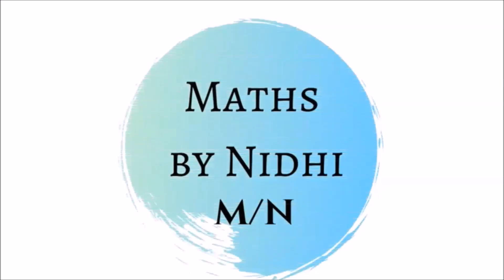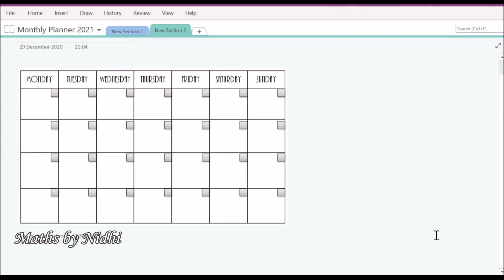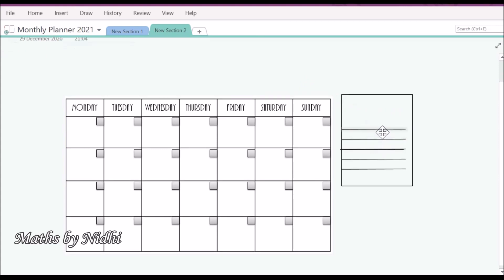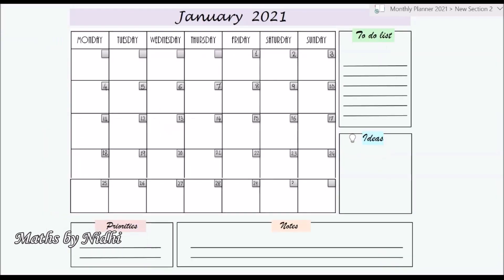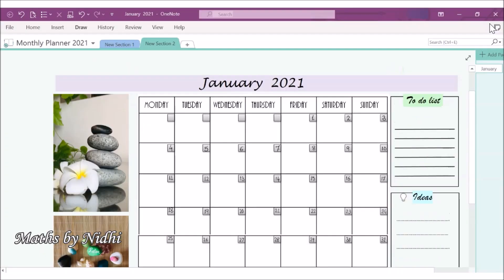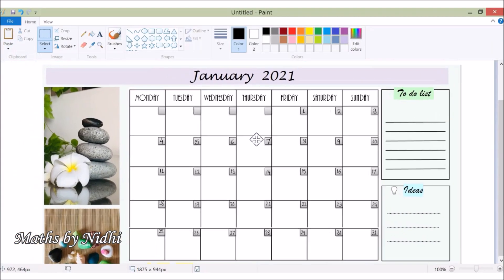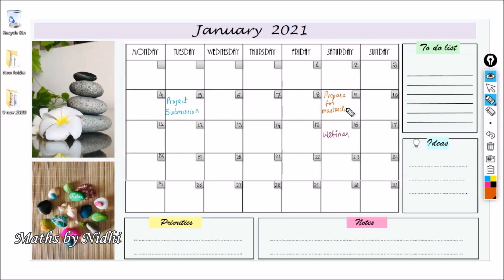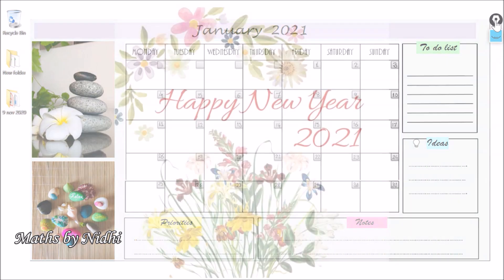My Digital Monthly Planner 2021 | Minimalist digital planner by Nidhi | Simple & Easy to use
Getting distracted is easy but if you have your plan of action right in front of your eyes, you are more likely to stay on track. In this video, I'm sharing with you my minimalistic monthly planner which is easy to make and use. I used Microsoft Onenote 2016 to create it. You can experiment with several other options available out there.

My Digital Monthly Planner 2021 | Minimalist digital planner by Nidhi

My recording gear:
CAMERA-(iPhone 6s)
Ring light with stand

I used this tablet to write in the planner

Audio credits - The Little Things

Other videos you may be interested in :
WACOM CTL 672 vs XP PEN DECO 01 V2 | Which is better, Wacom or XP pen? Which one should you buy?

How to make Teaching Videos at home | What you need for a simple Whiteboard Setup | My Setup Tour